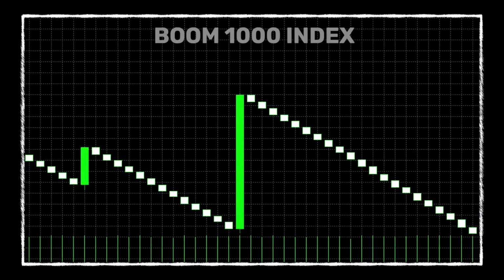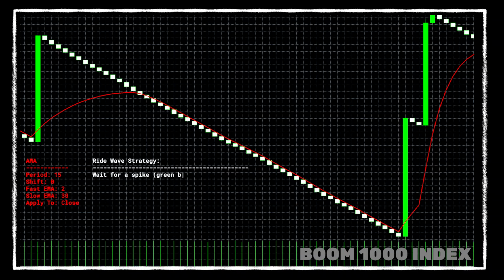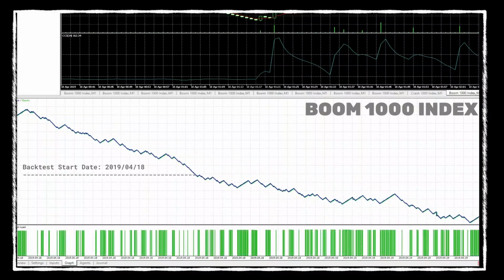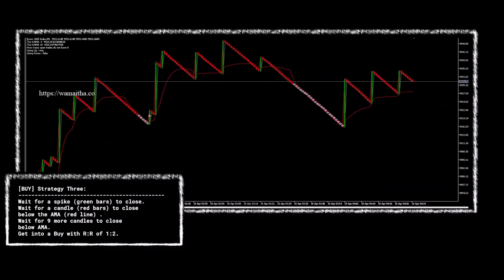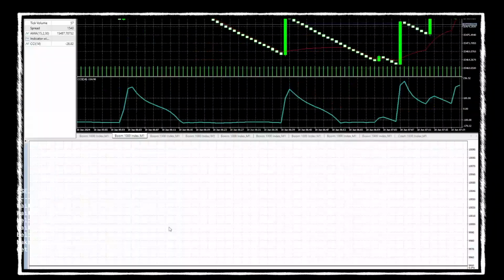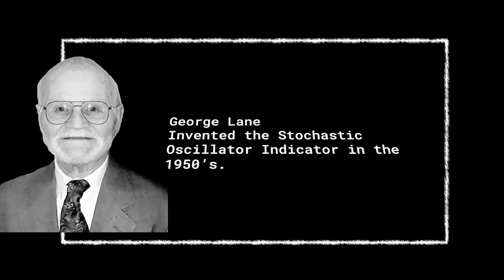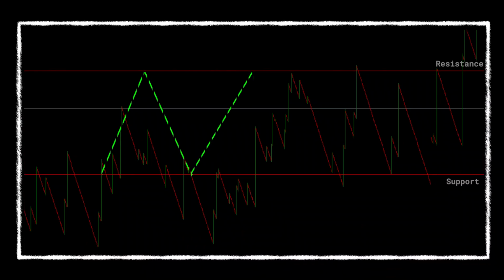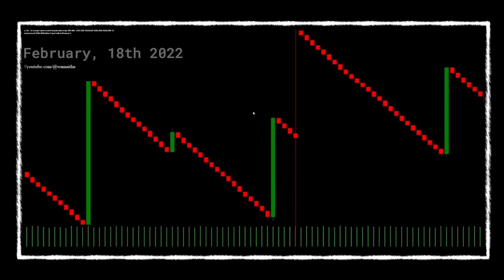Have you tried this trading strategy yet? FREE trading bot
The strategy uses the following:

1. Adaptive Moving Average(AMA)
2. Channel Chain Index (CCI)
3. Relative Strength Index (RSI)
4. Stochastic
5. Support and resistance.

The trading bot was only tested on Boom 1000 Index.